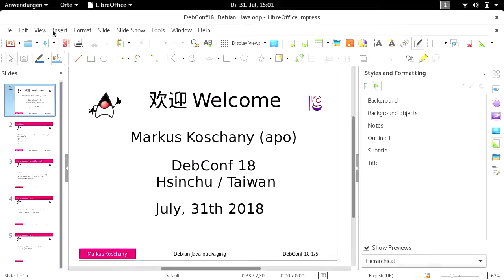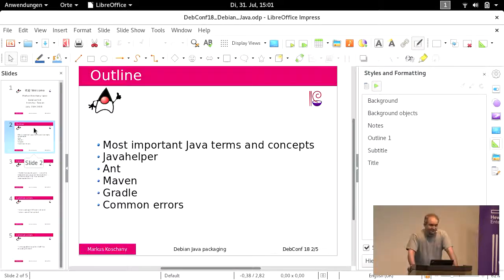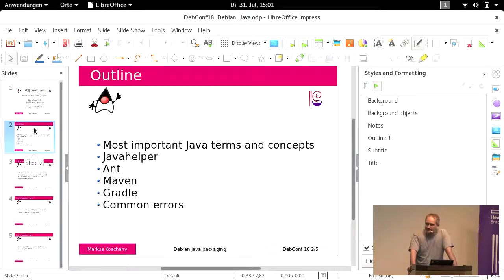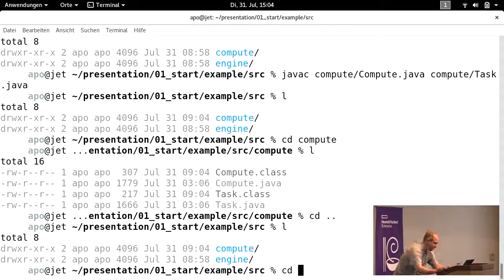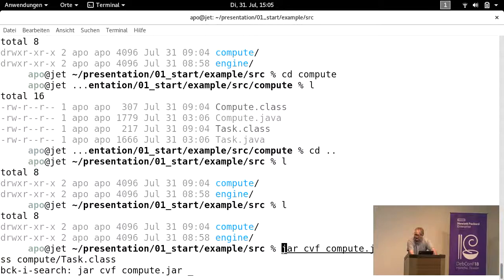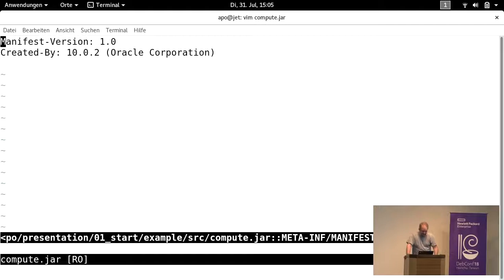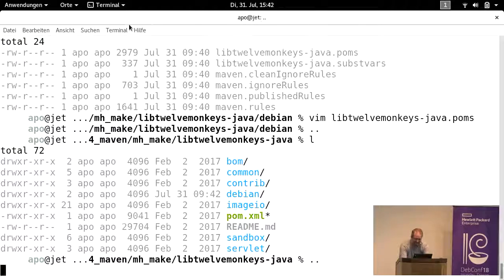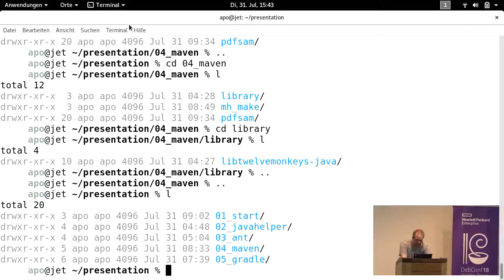Debian Java: Learn how to package Java applications and libraries for Debian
by Markus Koschany

You are beginning to learn more about Debian packaging and one of your favorite programming languages is Java. You are already an experienced maintainer or packager but you are unfortunate enough having to package some Java app and you don't know how to start. Never heard of Ant, Maven and Gradle? Then this presentation will hopefully help you to get started quickly by introducing you to the most important Java build systems and methods to make them Debian compliant.

This talk is about learning by examples. It will highlight some Java applications and libraries that are already in Debian and demonstrate what you need to do to deliver your own package to your users. I will also talk about some common Java specific packaging errors and how you can avoid them.

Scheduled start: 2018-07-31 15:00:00